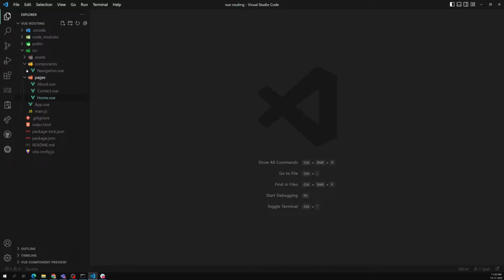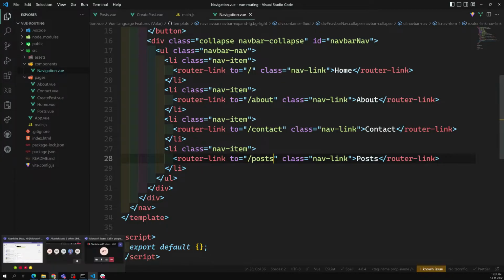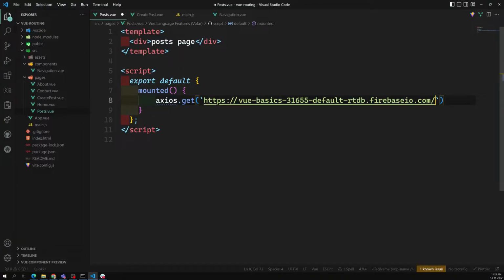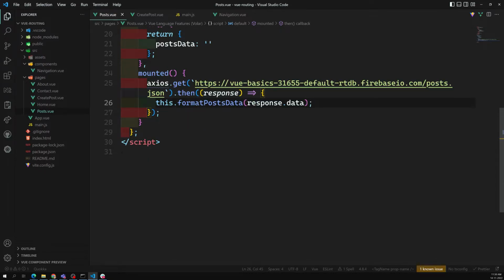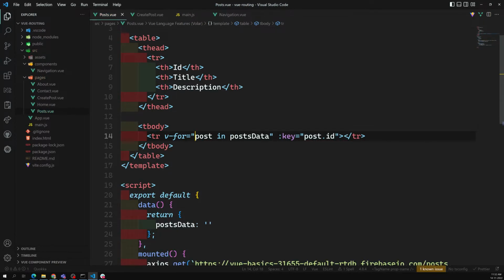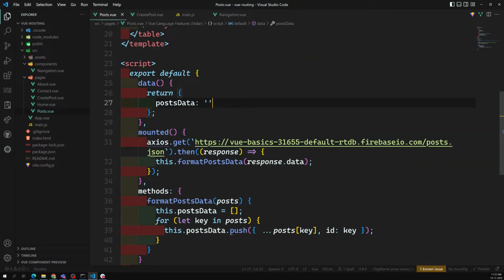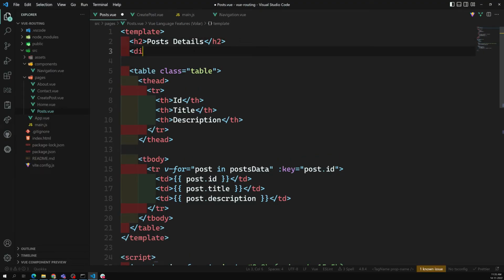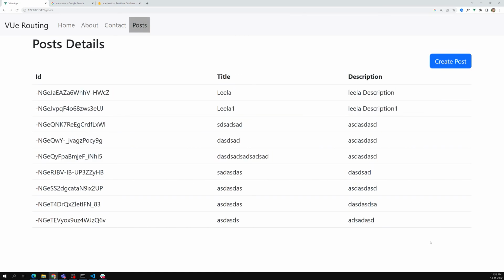44. Create Posts Page and load all the Post details using axios get methods - Vue 3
In this video we will see how to create Posts page and load all the post details using axios get method - Vue 3